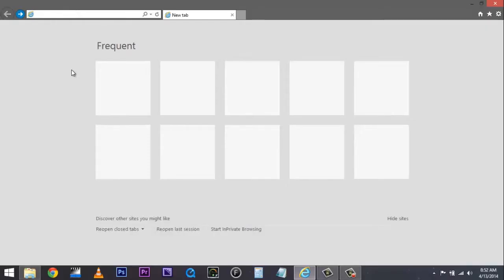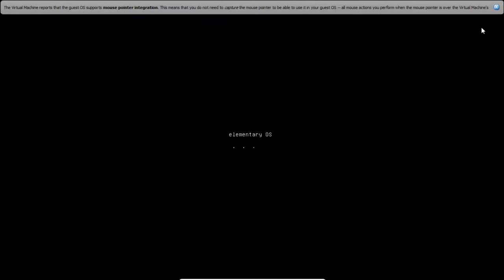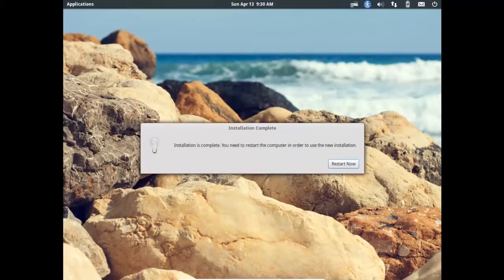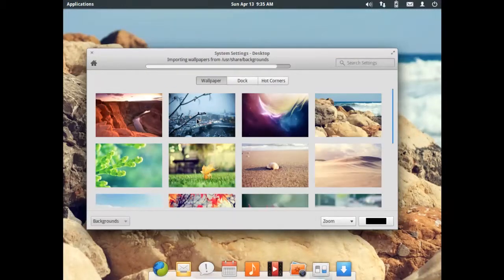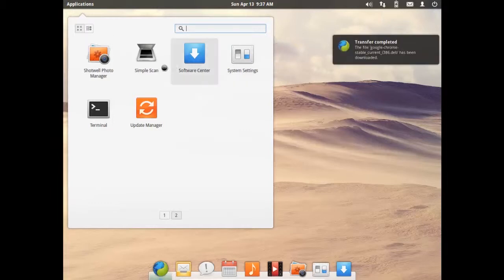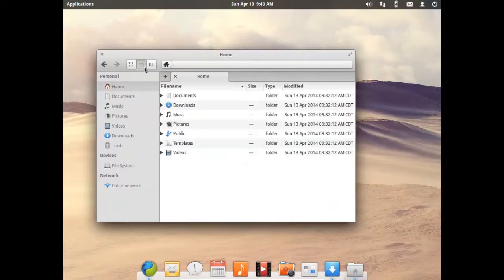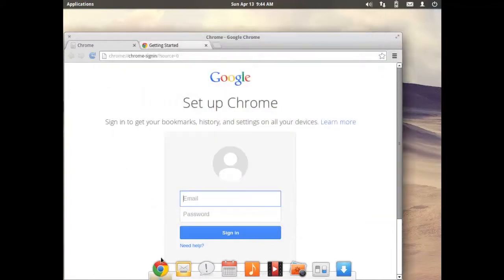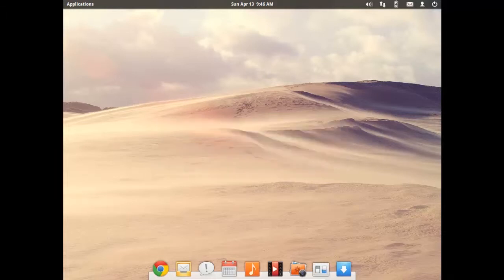Geekly: Season 1 Episode 2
Installing a Linux OS, Getting Beavis and Butthead tattoos, a digital scale review and some outdoor camping action.